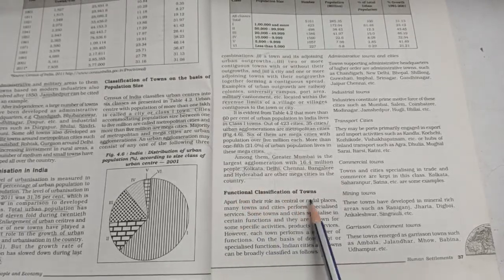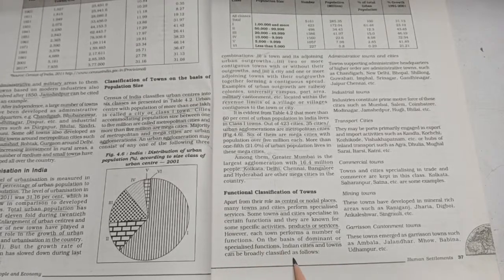🔴Live Study with me📚 UPSC edition NCERT Geography class 12 chapter-3&4 reading session